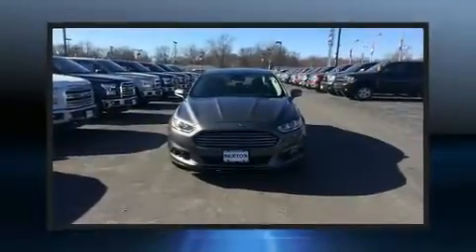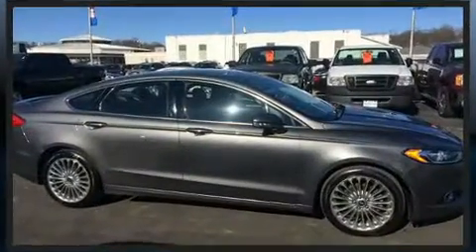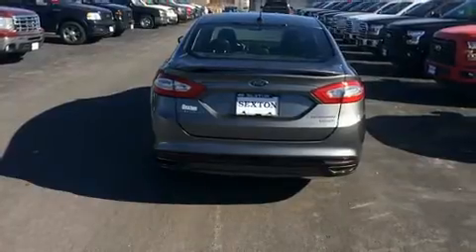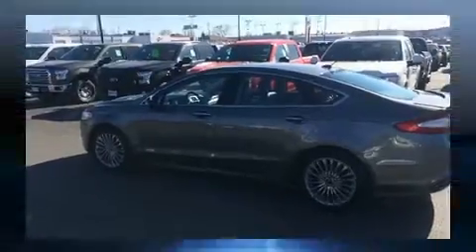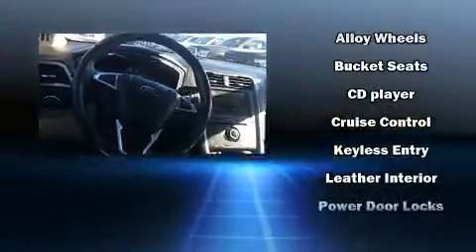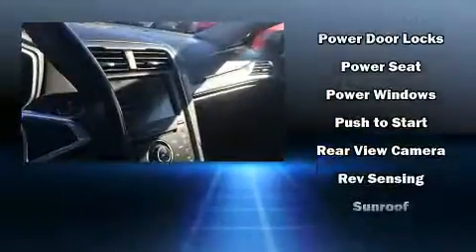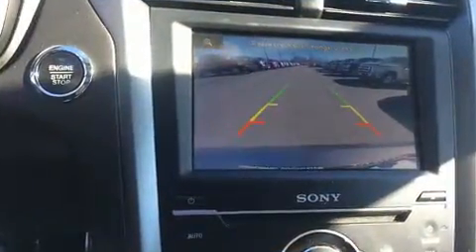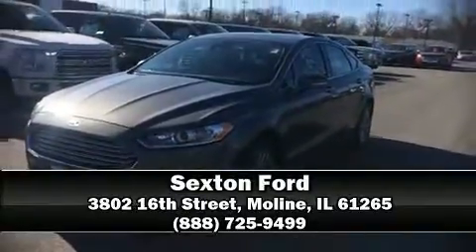2013 Ford Fusion Titanium in Moline, IL 61265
Sexton Ford
3802 16th Street

Get excited about the 2013 Ford Fusion. Smooth gearshifts are achieved thanks to the 2 liter 4 cylinder engine, providing a spirited, yet composed ride and drive. Turbocharger technology provides forced air induction, enhancing performance while preserving fuel economy. A wealth of standard features means that you no longer have to sacrifice. Like power windows, mirrors, and seats, 1-touch window functionality, adjustable headrests in all seating positions, speed sensitive wipers, an automatic dimming rear-view mirror, heated seats, fully automatic headlights, and seat memory. Features such as automatic climate control and leather upholstery prove that economical transportation does not need to be sparsely equipped. Passengers are protected by various safety and security features, including: head curtain airbags, front SIDE impact airbags, traction control, brake assist, ignition disabling, and 4 wheel disc brakes with ABS. Electronic stability control stands out as a technologically savvy innovation, keeping you better connected to the road. You will have a pleasant shopping experience that is fun, informative, and never high pressured. Stop by our dealership or give us a call for more information.